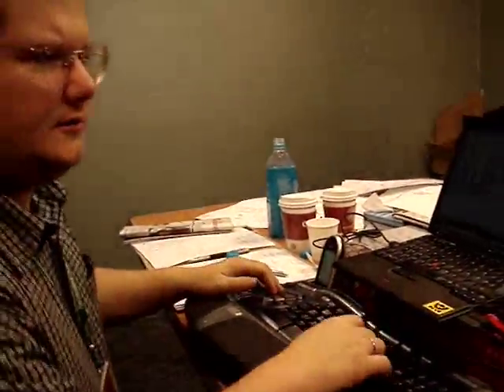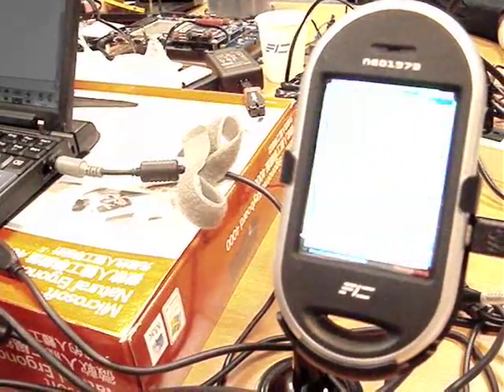Moko Ninjutsu Vol.1 (part 1 of 2)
Watch as mokoNinja infiltrates FIC headquarters to gather secret information on the open source project known as, Openmoko.

Featuring:
Dr. Michael 'Mickey' Lauer
Harald 'Laforge' Welte
Neo1973
Speech Synthesis
Direct FB
Enlightenment

Thavius Beck